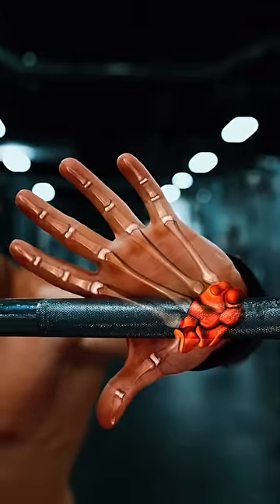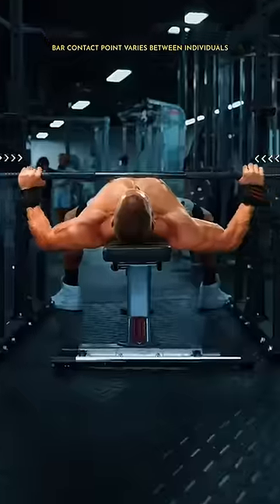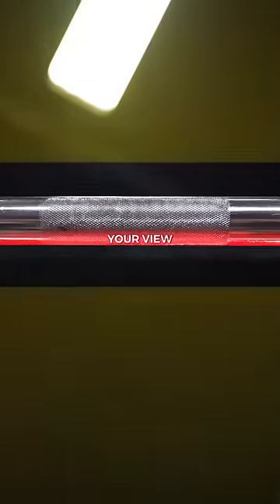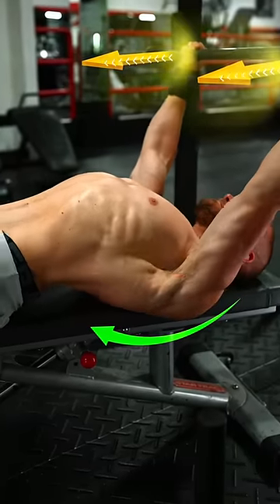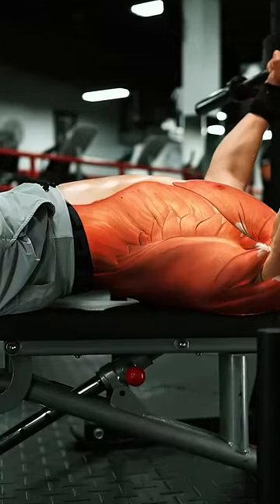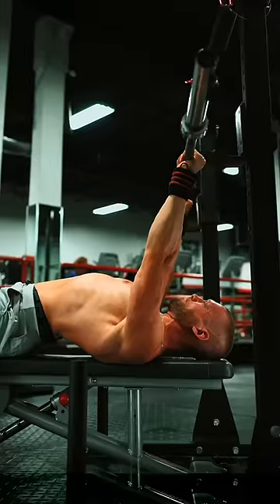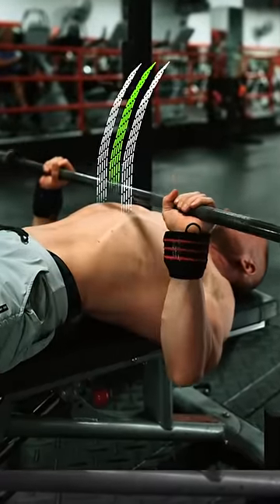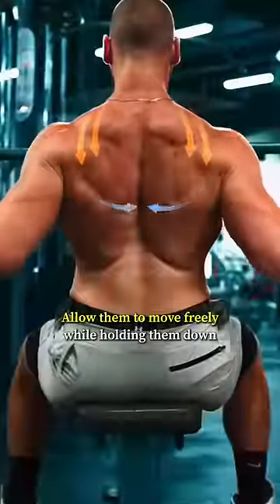￼Best Bench Press Tutorial Ever Made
𝗦𝗰𝗶𝗲𝗻𝗰𝗲-𝗕𝗮𝘀𝗲𝗱 𝗠𝘂𝘀𝗰𝗹𝗲 𝗕𝘂𝗶𝗹𝗱𝗶𝗻𝗴 𝗣𝗿𝗼𝗴𝗿𝗮𝗺𝘀